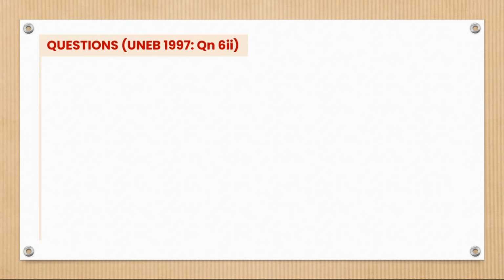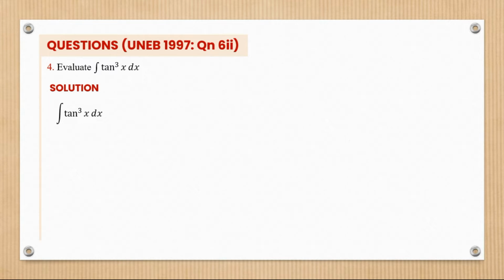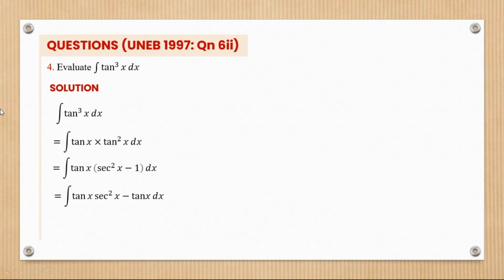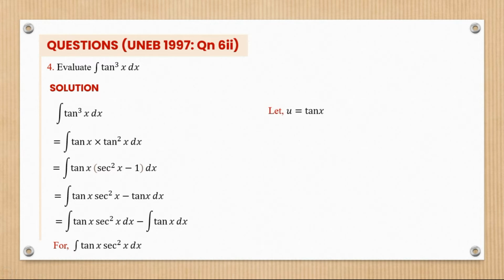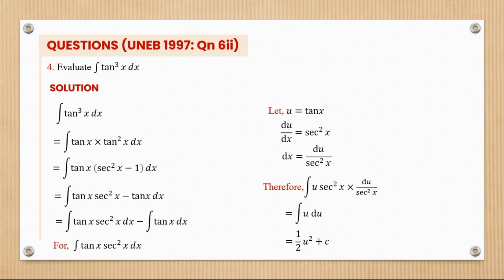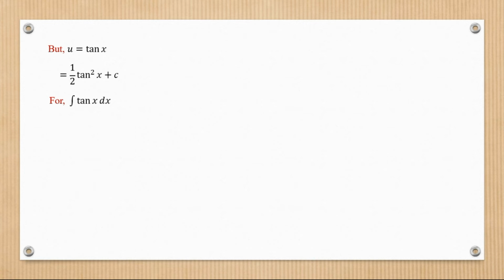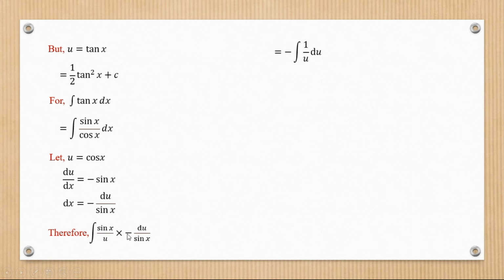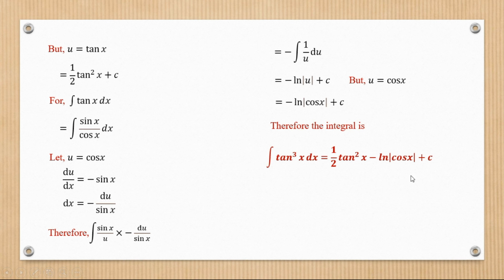Integrate tan^⁡3𝑥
In this video, we shall learn how to find the antiderivative or integral of tan^⁡3𝑥. Its easy. Watch and learm.